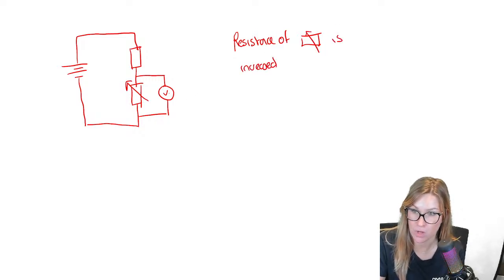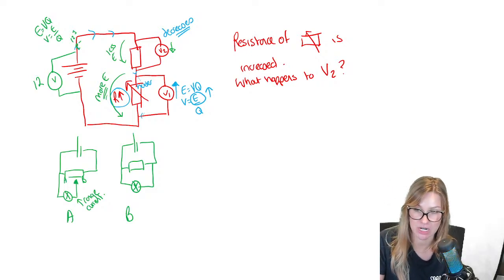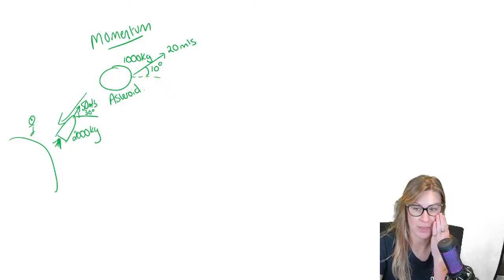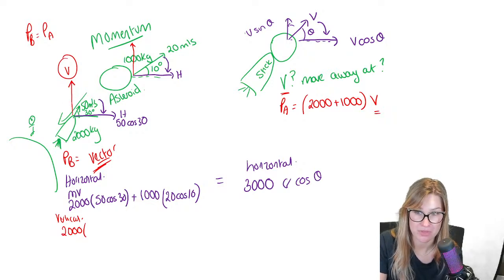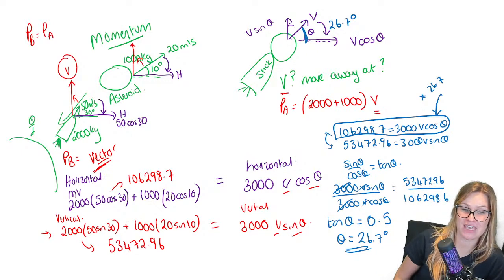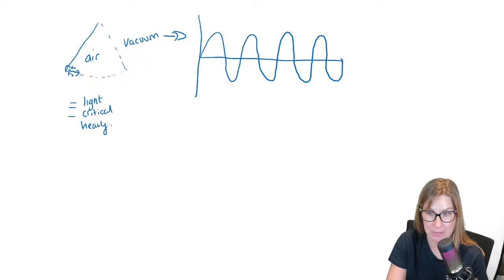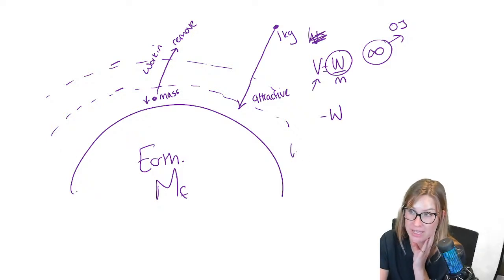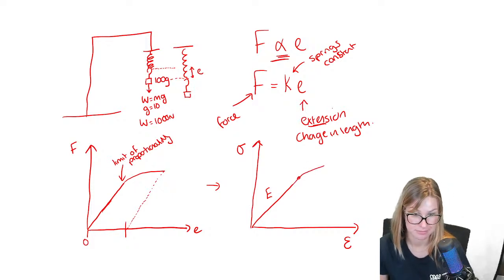Ask Me Anything | Drop In Sessions with BrookDoesPhysics